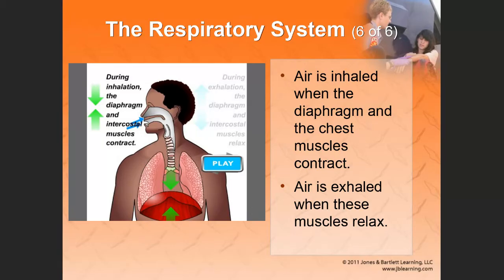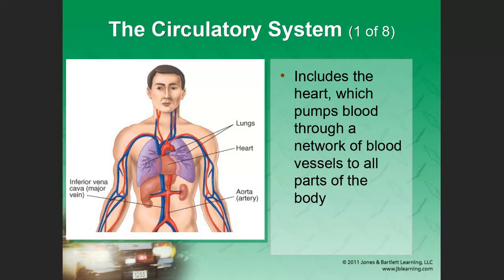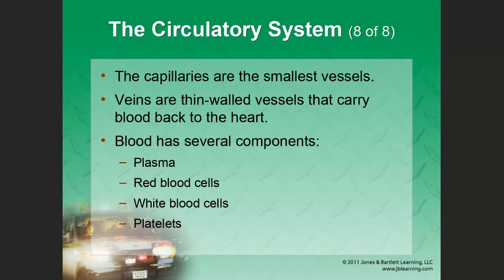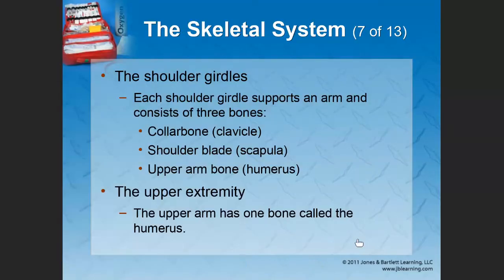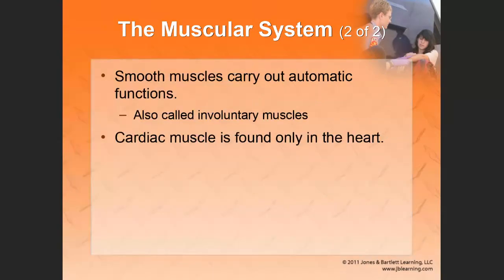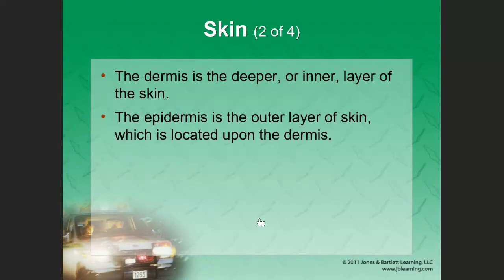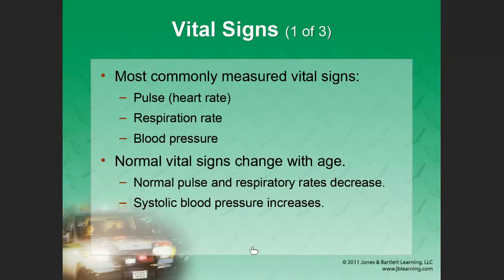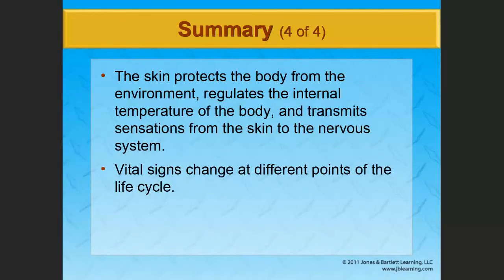EMR01 Part 3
PHEMS UWISON EMR01 Online Lecture